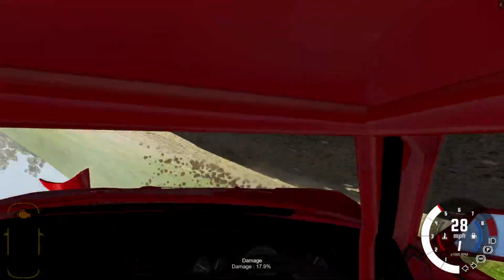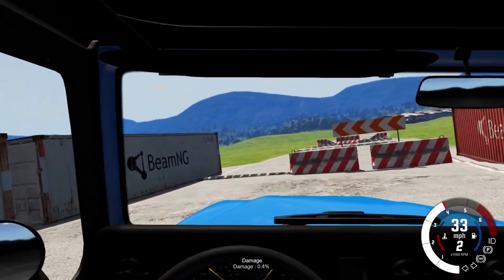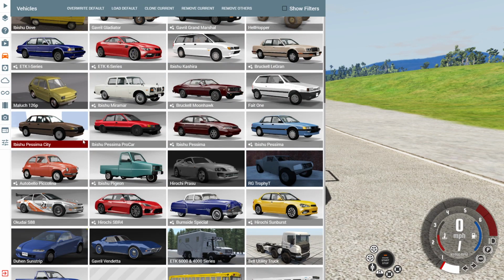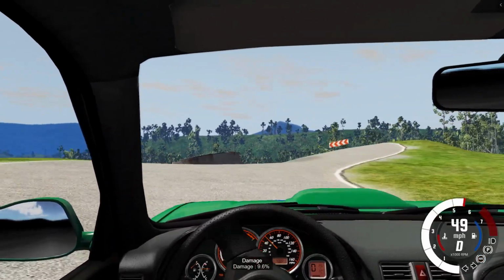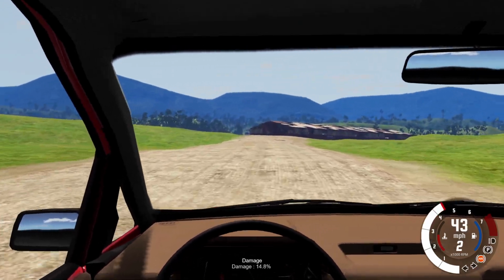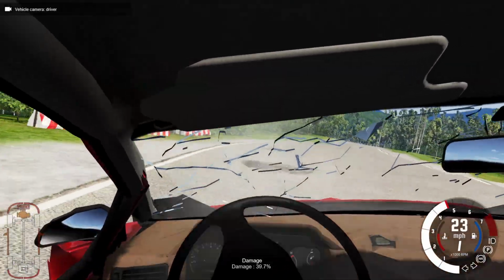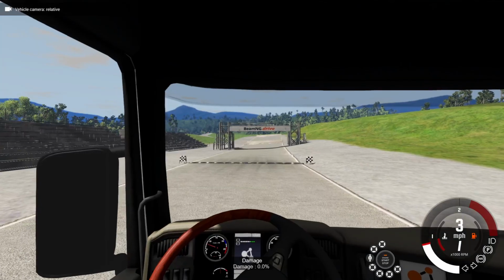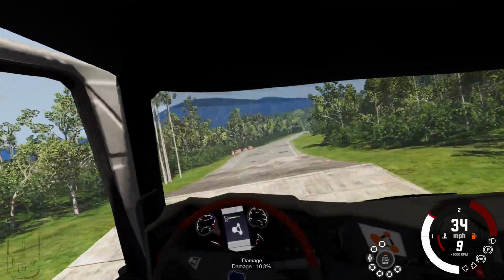BeamNG Drive: The Endurodrome ep2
More endurodrome action